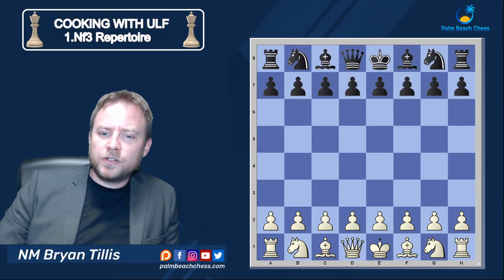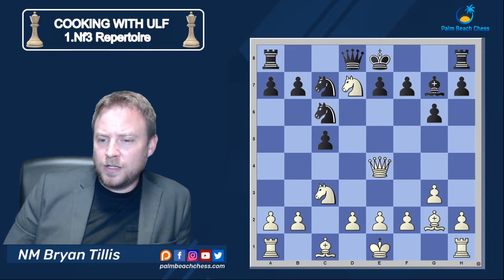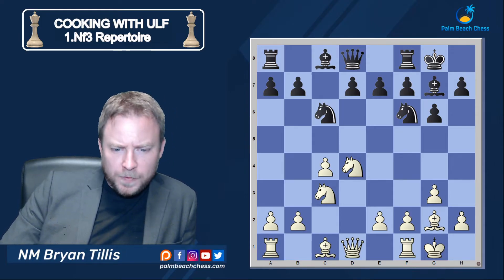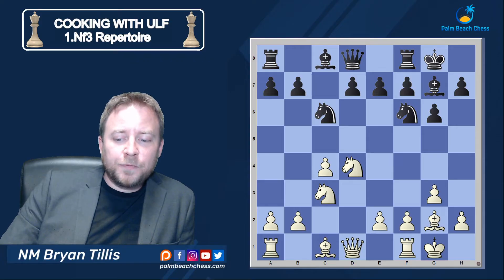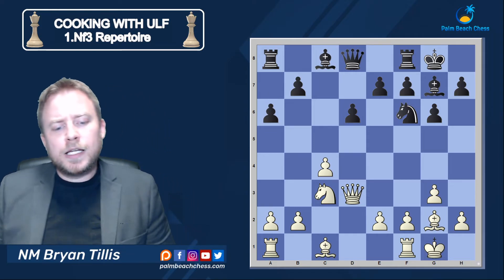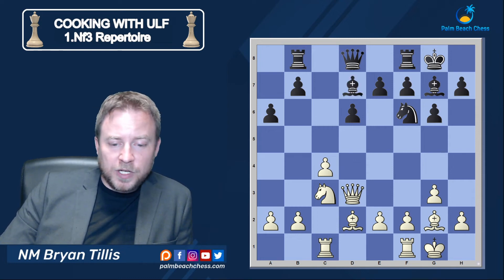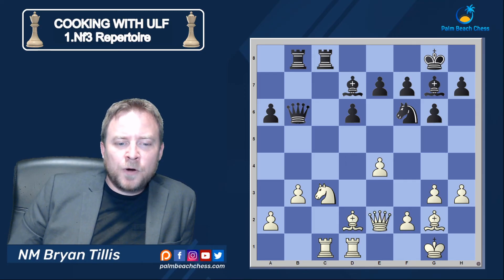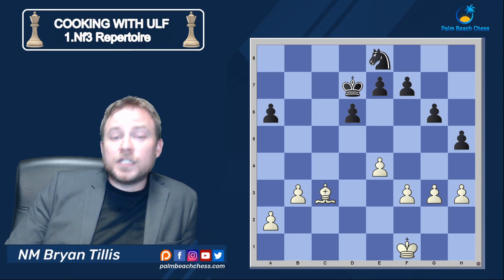Cooking with Ulf Part 8: English Symmetrical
In this series, NM Bryan Tillis presents the finer points of setting disturbances for the opponent with a GM Ulf Andersson White Repertoire! In this video, we will be exploring the Symmetrical English.